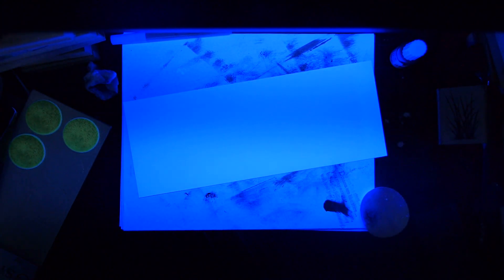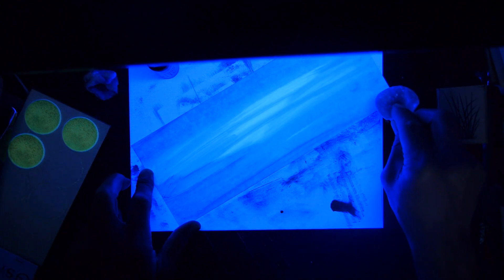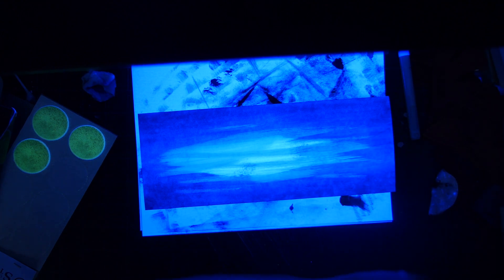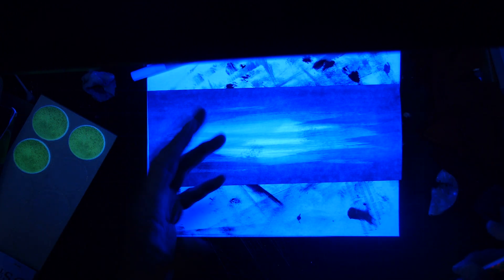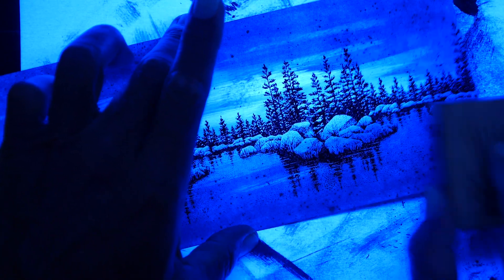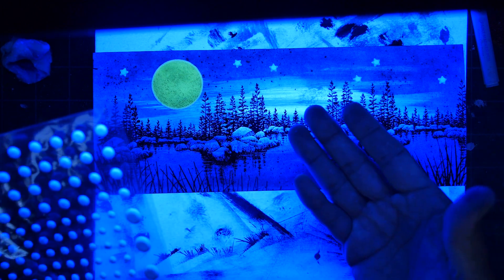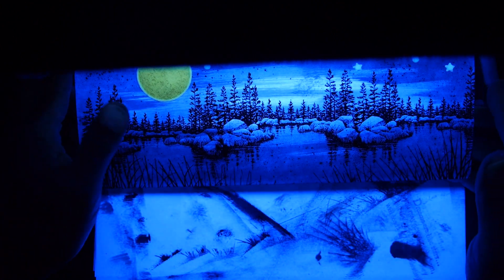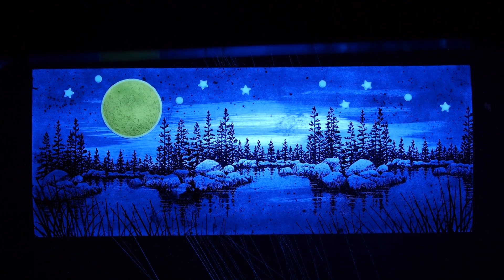Stampscapes 101: Video 775 BLACK LIGHT STAMPING!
I knew I had a black light somewhere and wanted to see what the glow-in-the-dark stickers looked like with it illuminating them.  Now, I'm pretty sure I bought some glow-in-the-dark ink but I couldn't find it but wanted to test that out as well.  From what I remember, that ink didn't hold much of a charge but I thought that it might work with the black light.  I'll keep looking for it.  But, this project was fun as I was imagining doing it with some kids.  I would think stamping with some stickers and glow in the dark ink would be a lot of fun and a great project for kids.  They could have fun creating under a black light and but, then, at night they could charge their projects up and look at them when they go to bed.  I used to do little light projects with my son when he was little and he'd take them in the closet and close the door and he told me when he was around 2 years old that he liked the dark.  So, he was never afraid of the dark as far as I know.  I never asked him as I didn't want him to wonder "Should I be?". lol

From a technique standpoint, the thing that I can't understand, is that the Bleed Proof White looked black under the black light.  Usually, anything white kind of glows doesn't it?!  I guess not.  I found that bizarre.

1/2 page Mohawk Everyday Digital "White Coated Silk" 100 lb cover (Purchased an 8.5" x 11" ream off the shelf at Kelly Paper.  They didn't have it on their website for some reason the last time I checked but I would think one could order it by calling it in.).
Glow-in-the-Dark stars (blue versions)